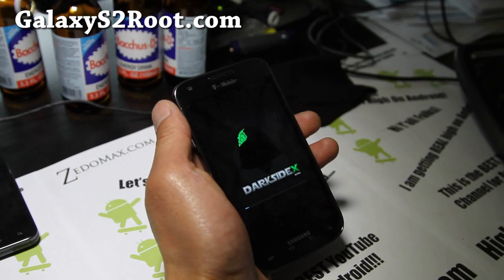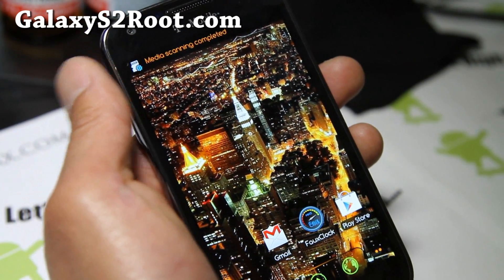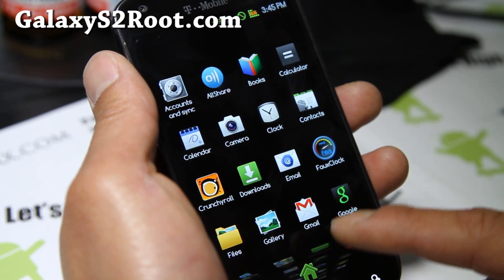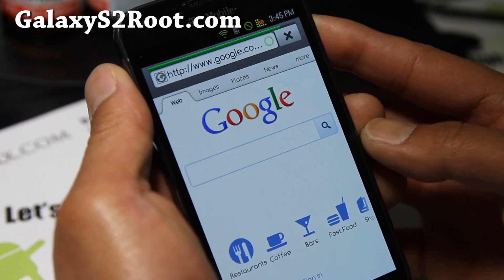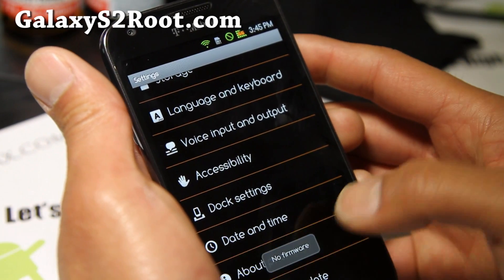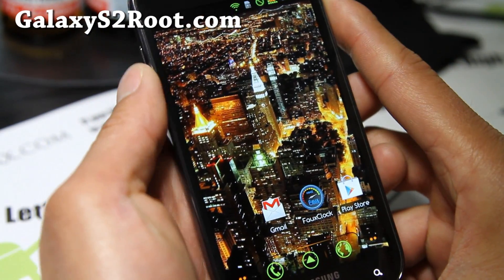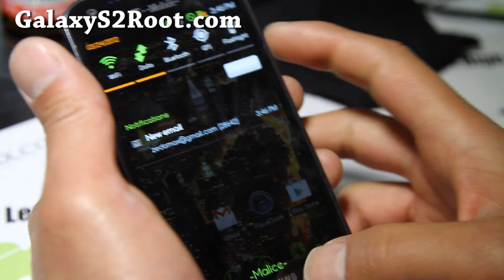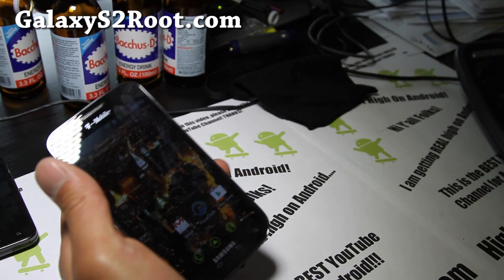Malice ROM for T-Mobile Galaxy S2 SGH-T989!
Here's quick overview of Malice ROM for T-Mobile Galaxy S2 SGH-T989, another great ROM!